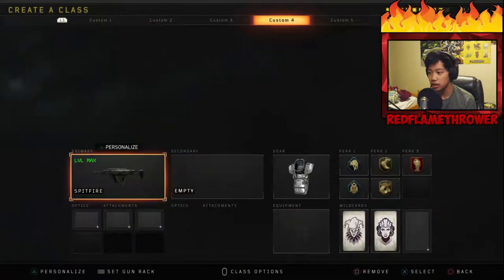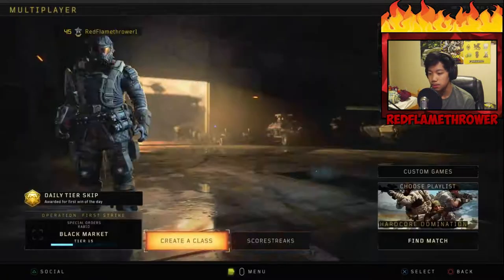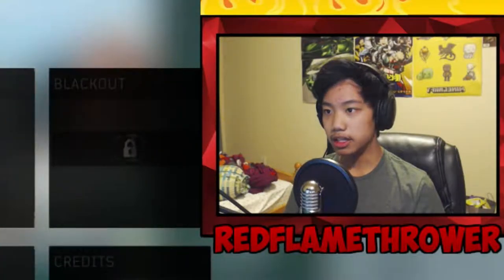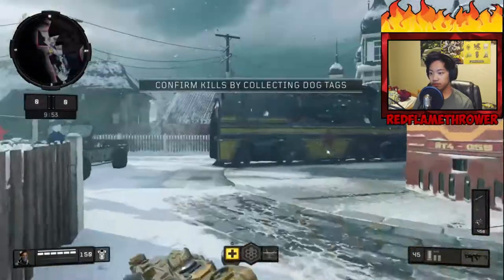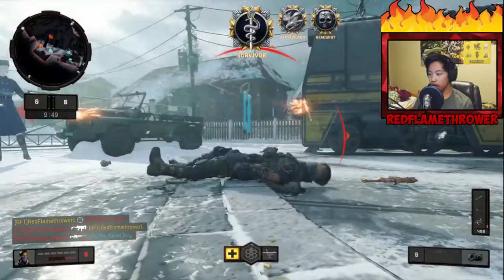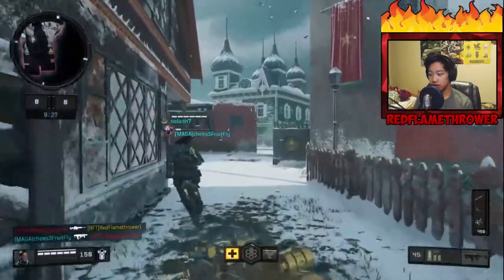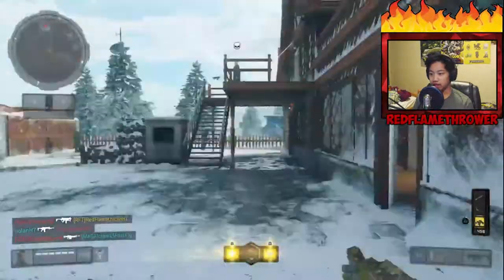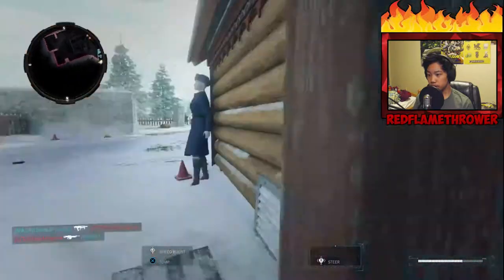BLACK OPS 4 NUKETOWN GAMEPLAY | EARRAPE AND RAGING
Setup:

Mouse: Razer DeathAdder 2013
Keyboard: Razer BlackWidow Ultimate
Microphone: Samson Meteor Mic
HardDrive: Seagate backup plus slim 1.5 TB
Headset: HyperX Cloud Core
Moniter:  Asus - 21.5" Widescreen Flat-Panel LED-LCD HD Monitor - Black

Credits:

*Special thanks to these people*